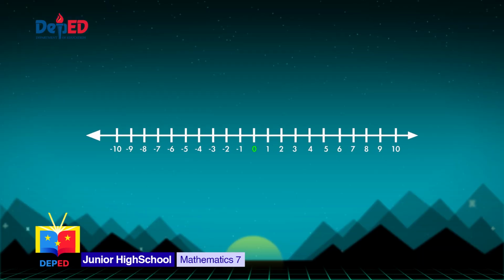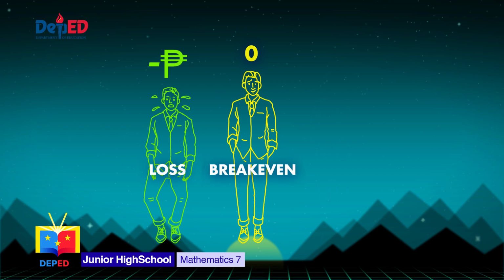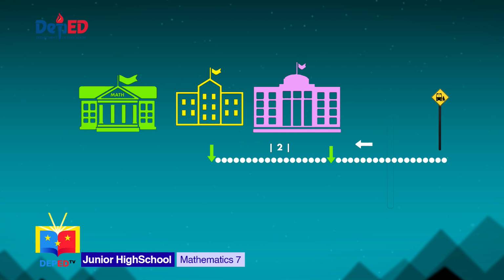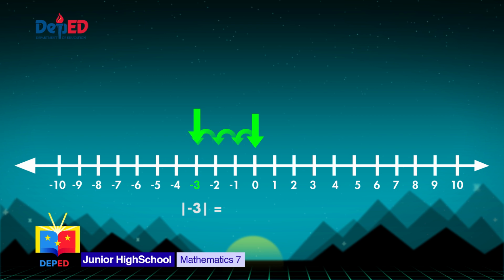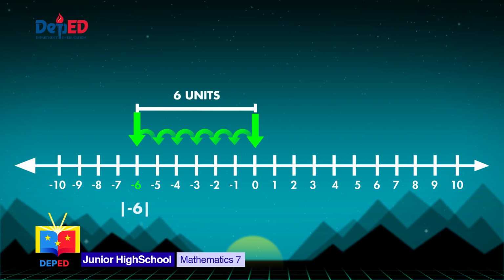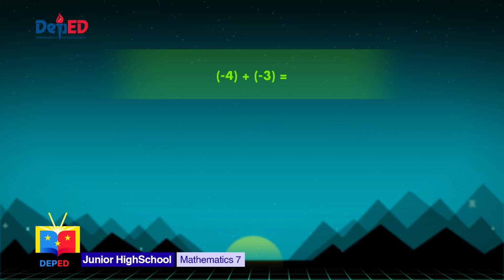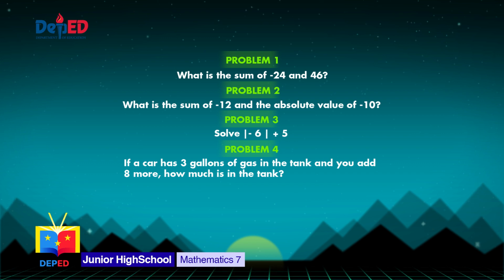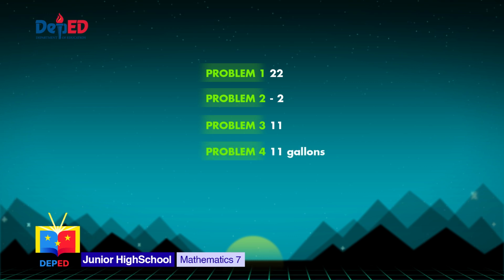Grade 7 Math Q1 Ep5: Absolute Values and Addition of Integers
Quarter 1
Episode 5 :  Absolute Values and Addition of Integers
Teacher : Jobelle Mostoles